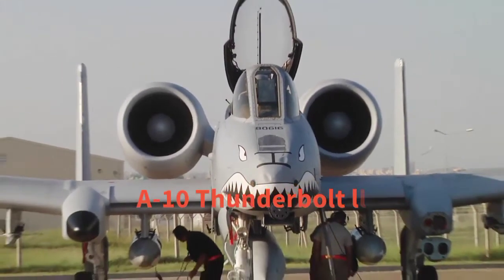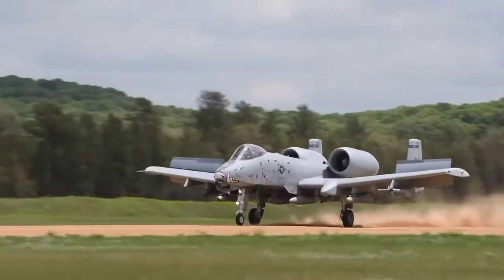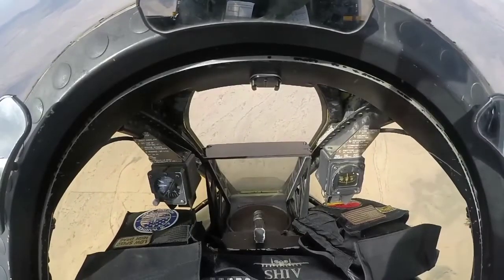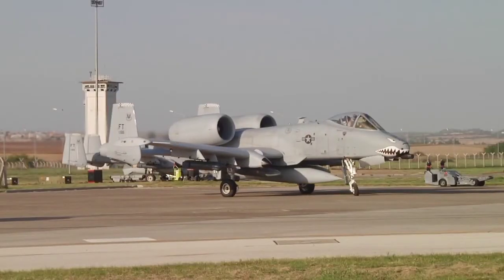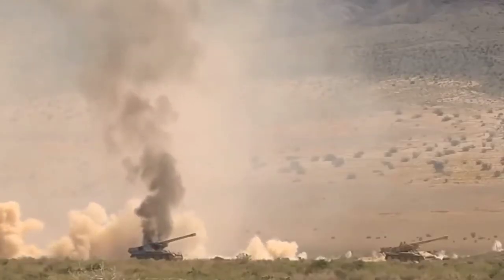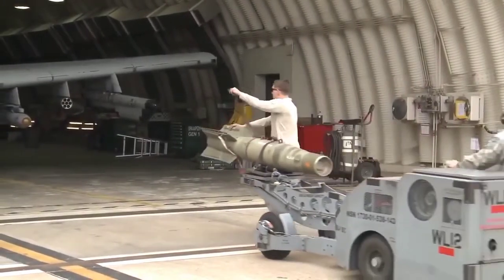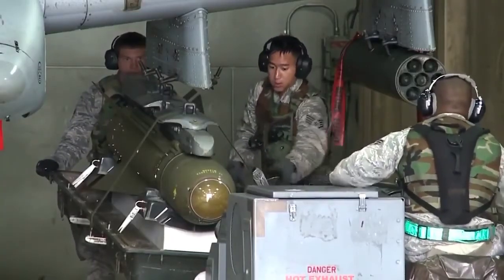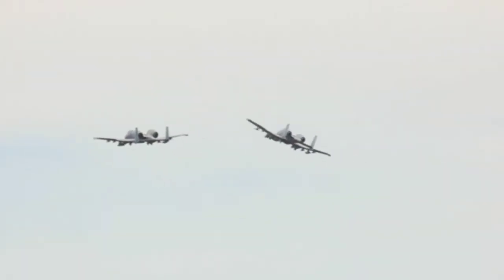Terrible! Despite Its Age, A-10 Thunderbolt Shipped to Ukraine Is Still a Mainstay